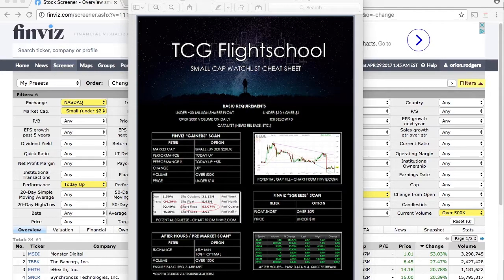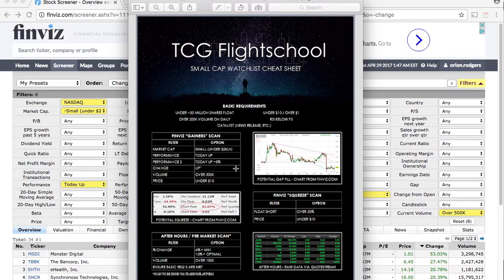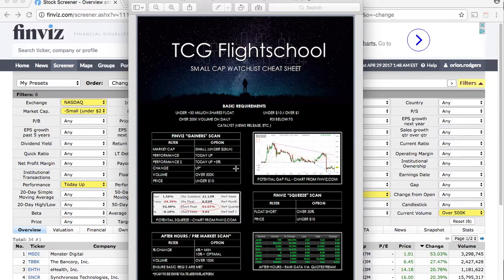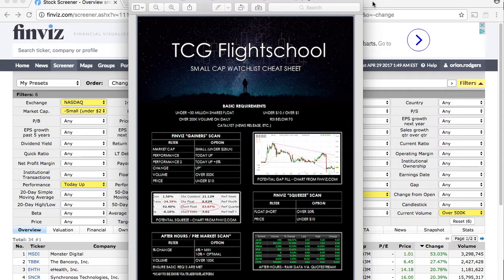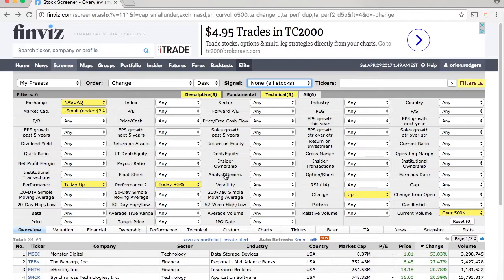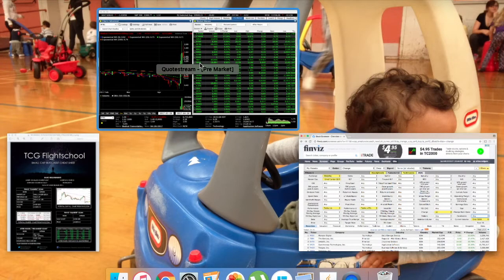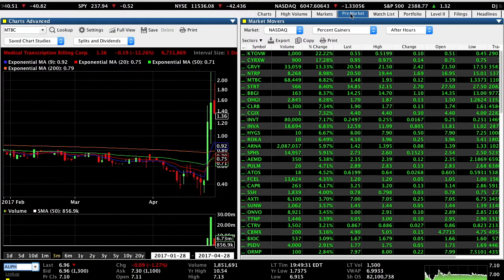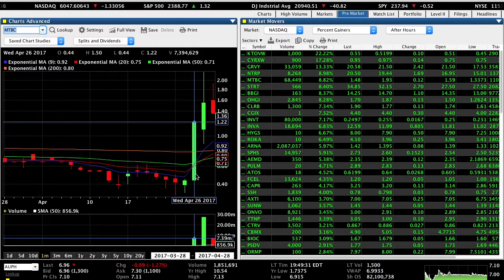TCG FlightSchool: 04/18/17 Scanning Platforms